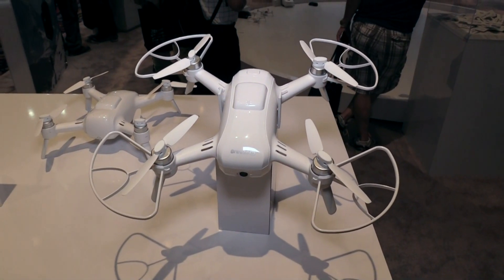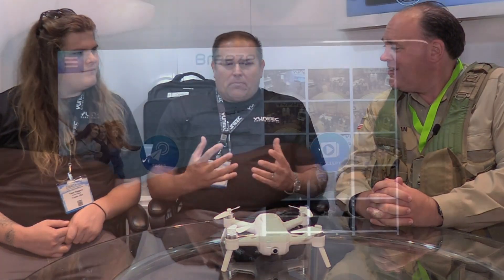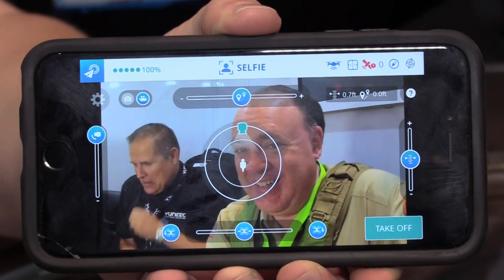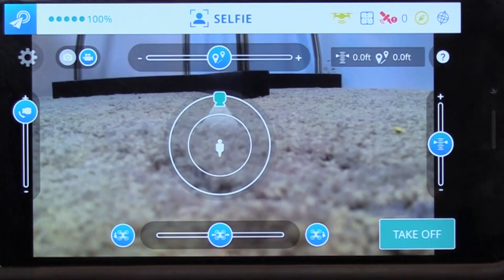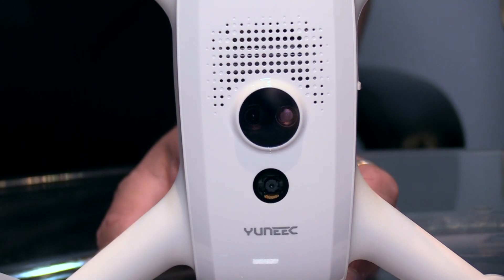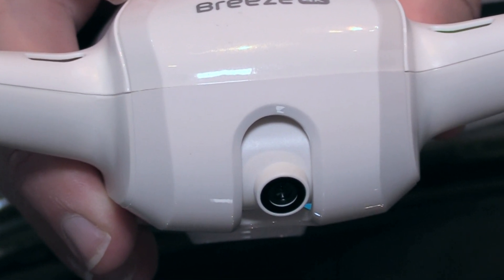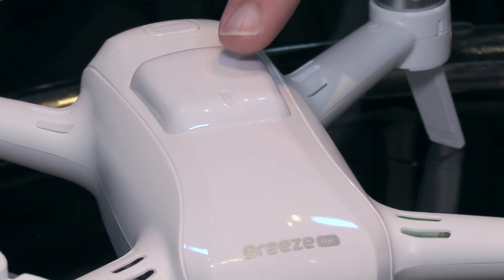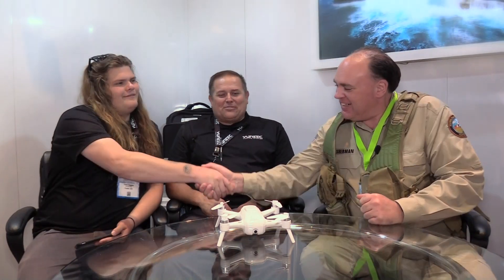Yuneec Breeze Selfie Drone at InterDrone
In this episode, the Roswell Flight Test Crew catches up with Jeff Fassbinder and Trent Siggard from leading drone manufacturer Yuneec about the company's latest product: the Breeze selfie drone. Directed by means of an Android or iOS smart device, the Breeze incorporates a control scheme specifically developed for the non-pilot: using sliders that determine its altitude, distance, camera pitch and position relative to the operator. There is also a conventional stick-type input for more experienced pilots. The Breeze employs an infrared sensor for precise altitude measurement, an optical flow sensor for low-altitude position hold, and a GPS receiver for position hold and smart mode maneuvering. The one-axis gimbal makes use of digital image stabilization to provide for a steady image without the mechanical complexity of a conventional three-axis gimbal. Designed with the avid selfie photographer in mind, the app also includes sharing features with popular social media platforms.